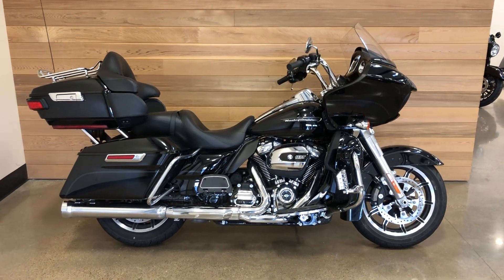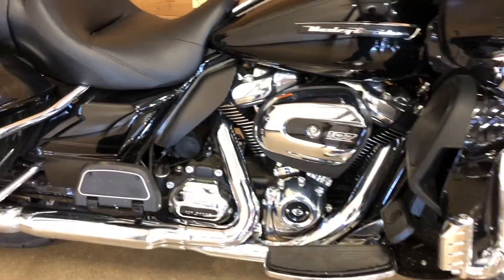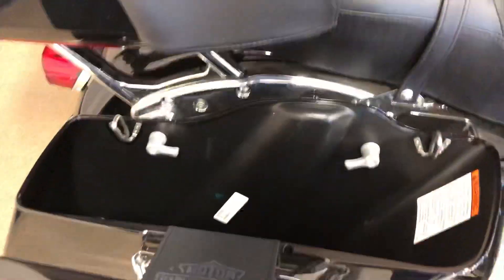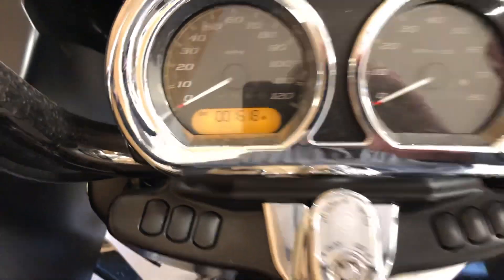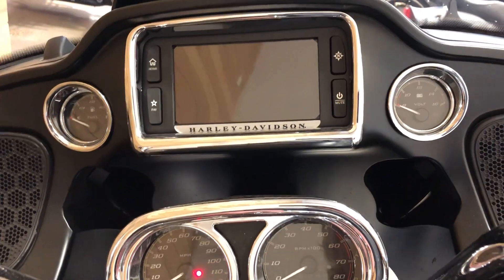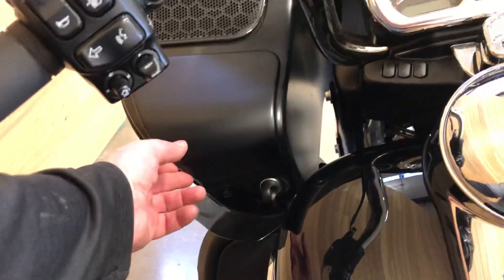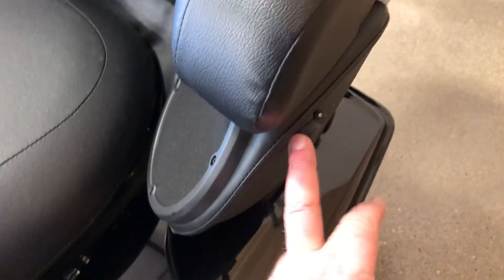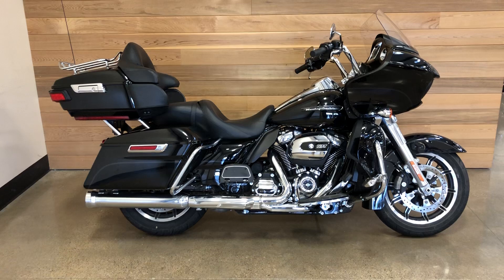2018 Harley-Davidson Ultra Classic Road Glide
Cobra Exhaust, Security System, ABS Brakes,